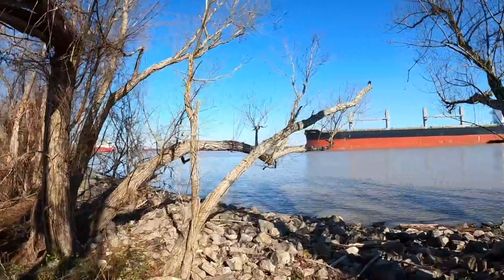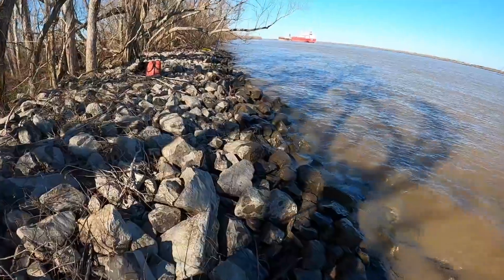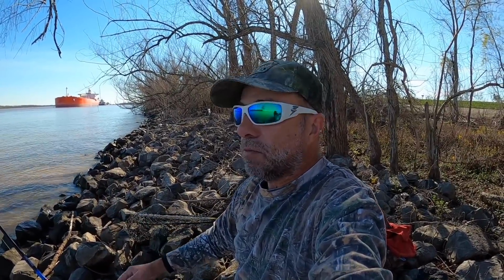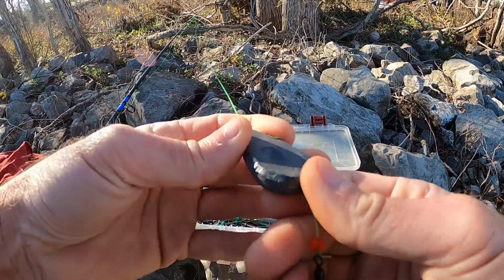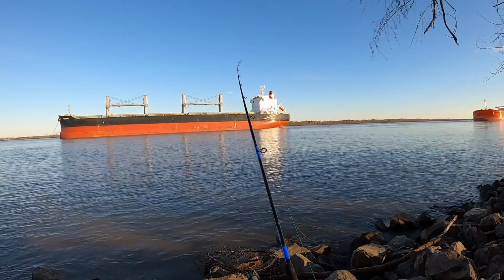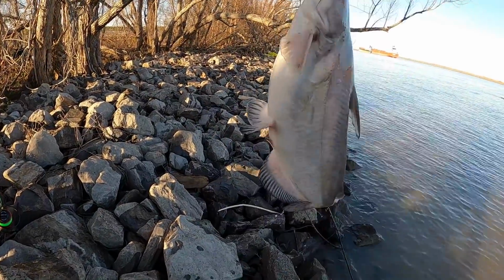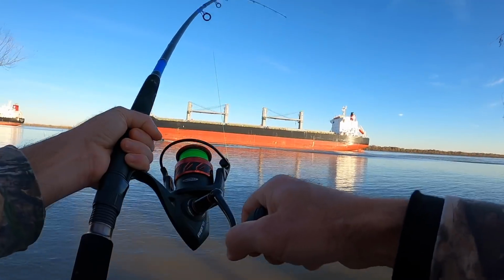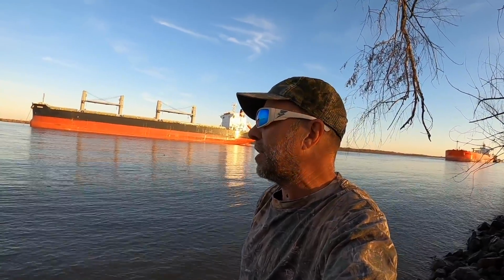Fishing A Rising River For Catfish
This spot will be under water soon.